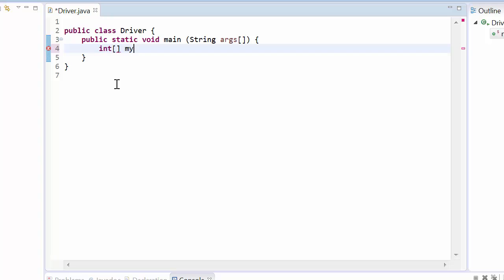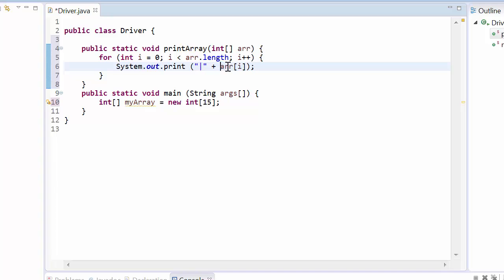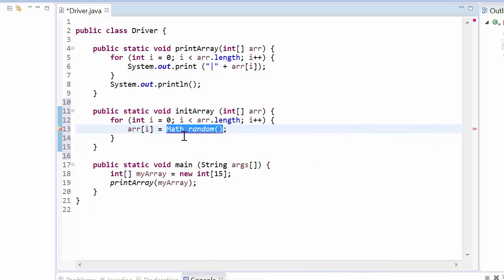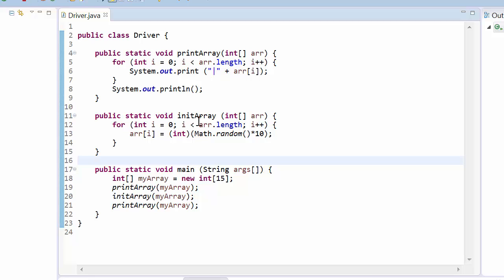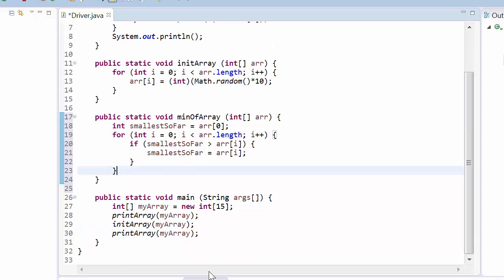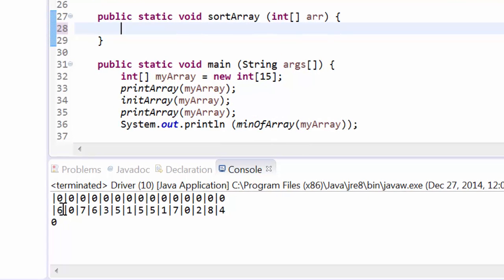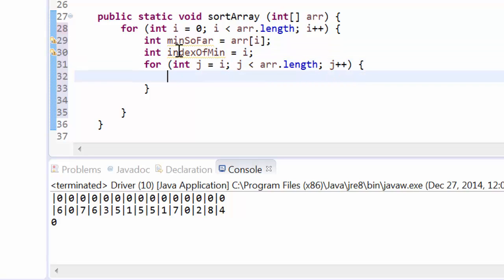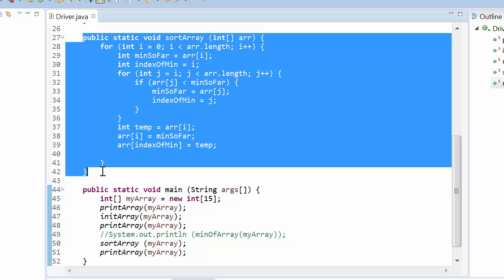Tutorial 13 - Programming 1D Arrays in Java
A look at how to create, initialize and sort 1D arrays in Java